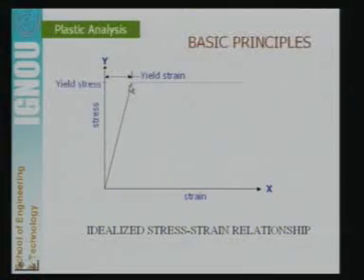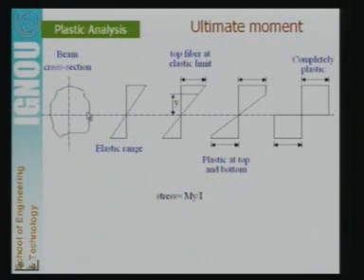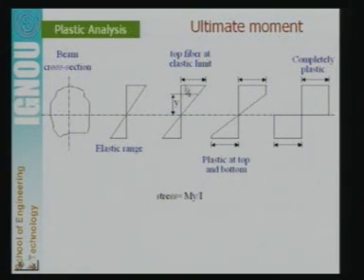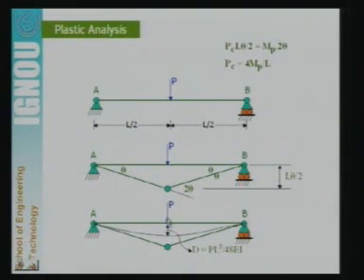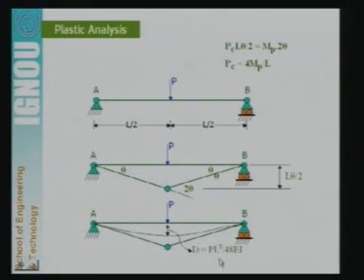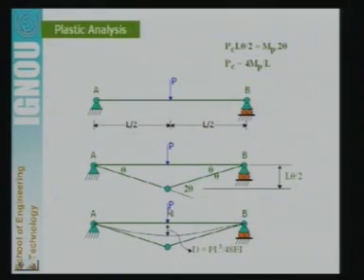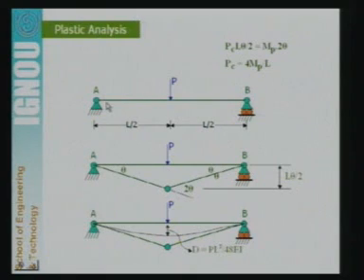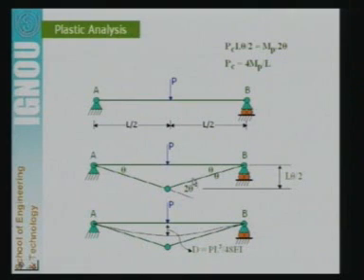Plastic Analysis of Structure (Part - I)